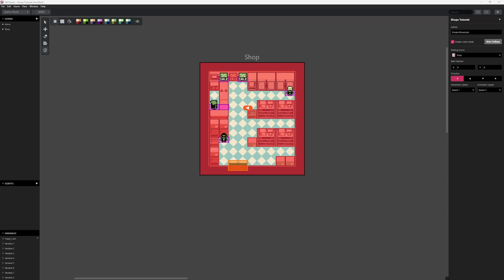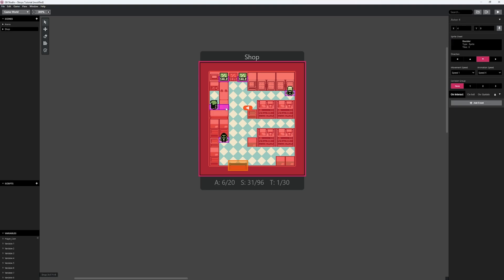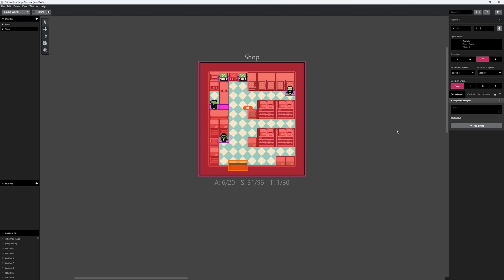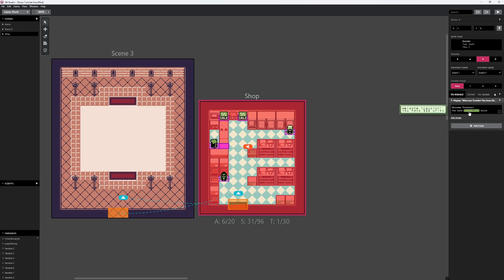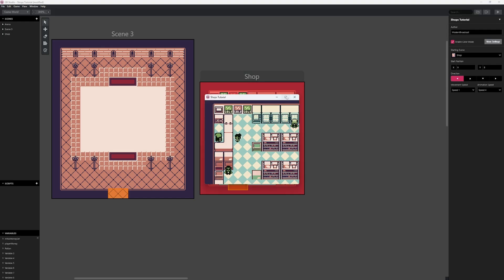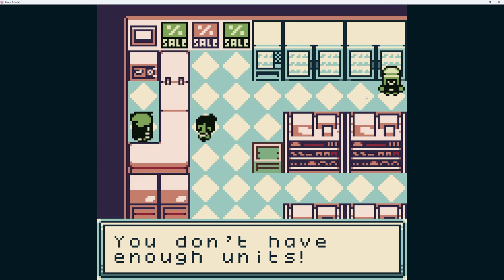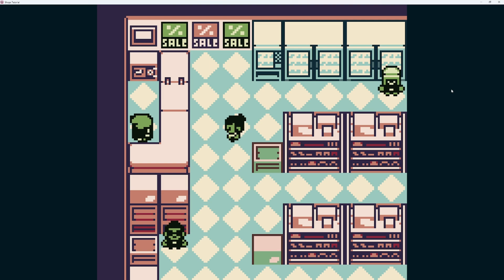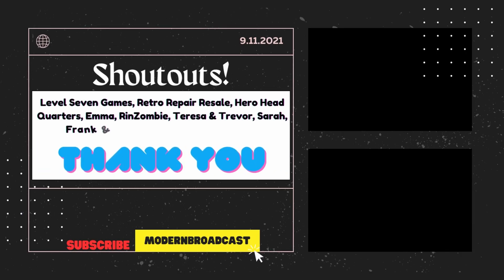Navigating the Shops: A GB Studio Tutorial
🎮 Welcome to another episode on Modern Broadcast! 🎮

Today, we're diving into the intriguing world of retro game development with GB Studio! Ever wondered how to build a dynamic inventory system for your Gameboy game? Well, look no further! I'm breaking down the process, step-by-step, so you can get that authentic, vintage gaming vibe right into your project.

👾 What You'll Learn:
Creating an inventory
Utilizing game variables effectively
Making your retro game truly immersive

💡 Why This Matters:
Understanding how to build a dynamic inventory system can elevate your game from a simple project to a rich, interactive experience. Plus, for all you handheld gaming aficionados, these techniques can be an exciting challenge to tackle and implement into your own games!

Love what I do? Every cup of coffee helps me create better content for you all.

See you next Sunday at 6:00am MST for another epic video!